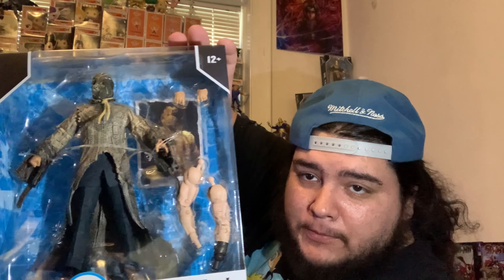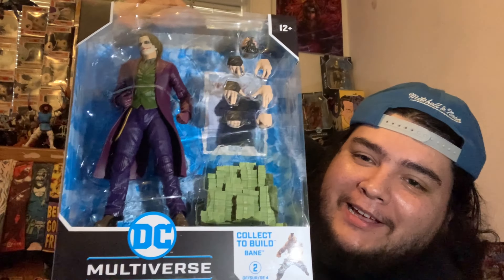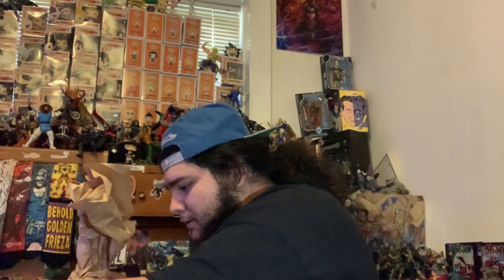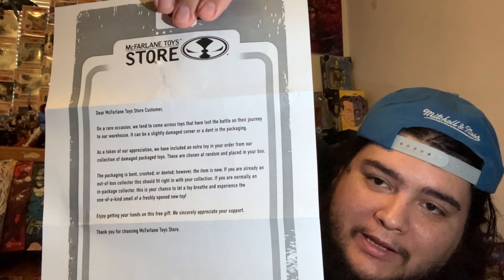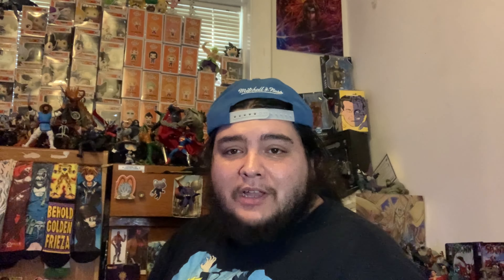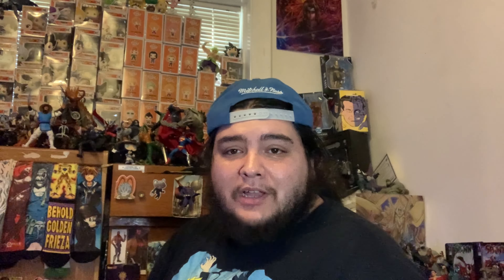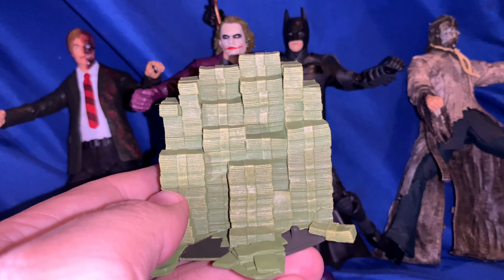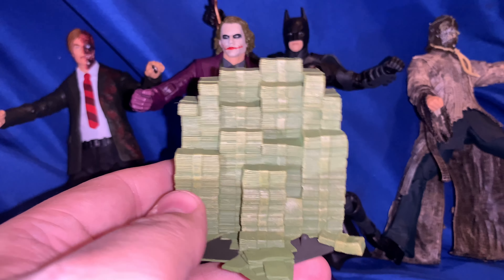DC Multiverse Dark Knights Return McFarlane Toys Unboxing!!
Equipment Used In This Video : IPhone 13, Logitech C290, PS5, Xbox